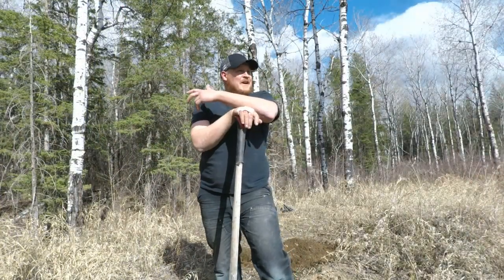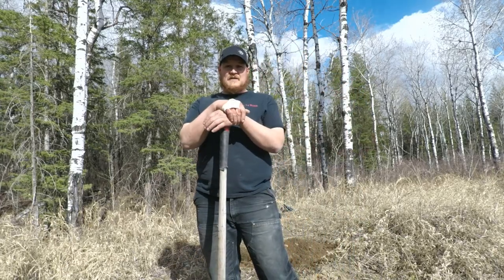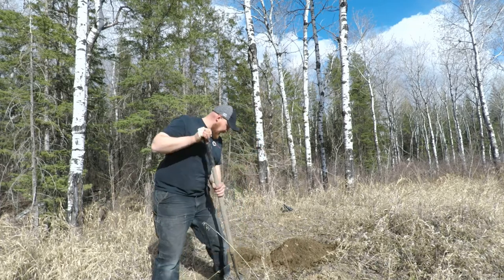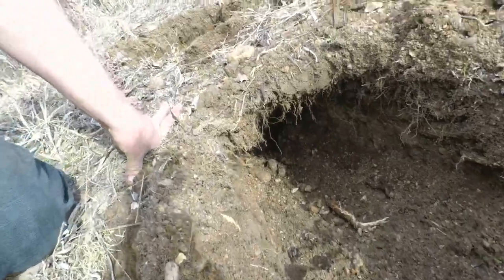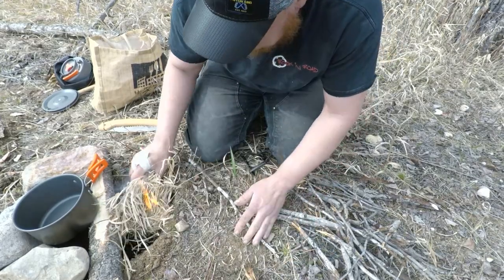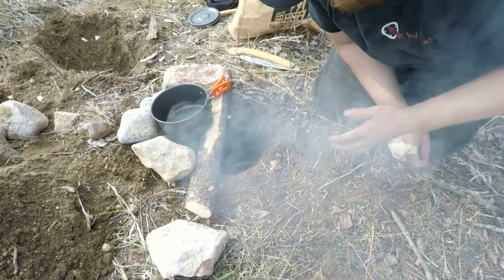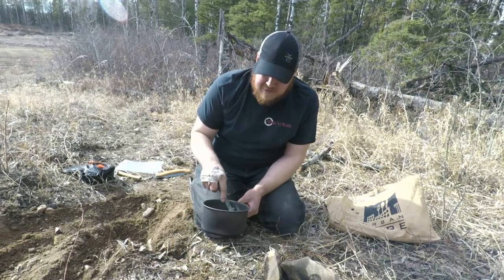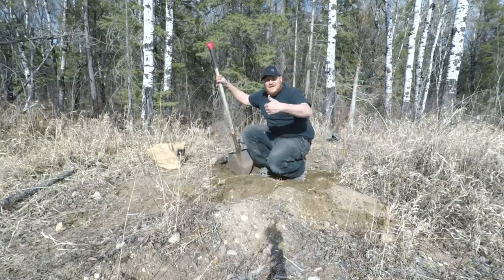Dakota fire Hole! How to build!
In one of my Facebook groups one of the guys put up a picture of a Dakota fire hole and put out the feelers on who wanted to maybe try they're own version of it. So this is my crack at it. It's a pretty basic fire technique that works really really well!